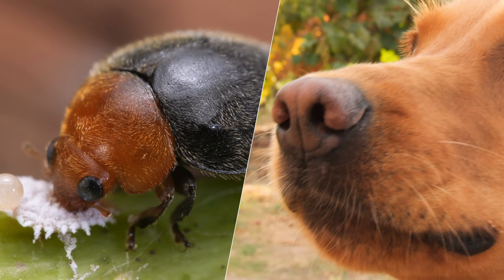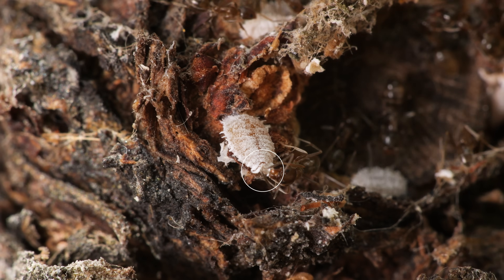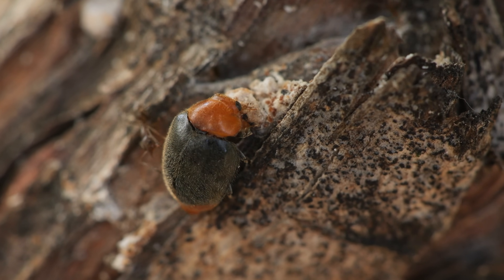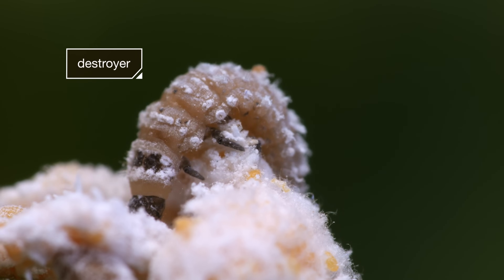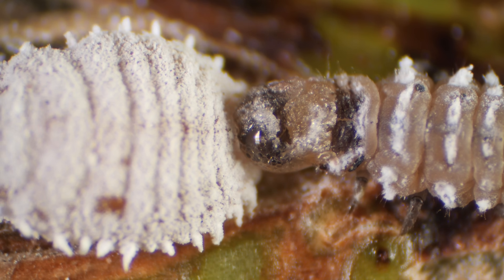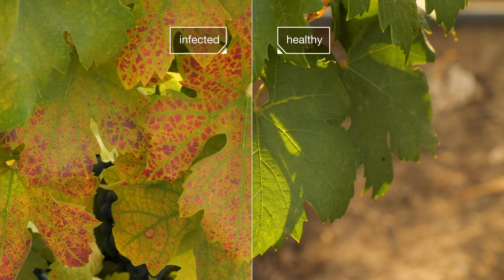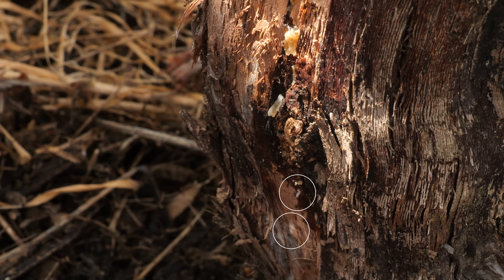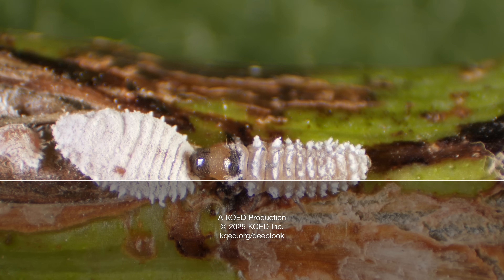Save The Grapes! Enter The Mealybug Destroyer! | Deep Look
If there ever was a bug that we should all raise a glass of wine for, it's the mealybug destroyer. This heroic bug has been brought in to protect grape vineyards from being ruined by the mealybugs sticky honeydew excrement. But first, the mealybug destroyer must get past the mealybugs’ army of ant bodyguards who want that sweet honeydew excrement for themselves.

---+ Shoutout!

Bridget Kelly
Duane Westhoff
Christopher Williams
Elena De La Paz
manamonarch
Julia
R
Wised1000
Susan Fuhs
Hank Poppe
Walter Tschinkel
STEPHANIE DOLE
J Schumacher
Lily, Vinny, Izzy Altschuler
BulletproofFrog
LAUREL PRZYBYLSKI
wormy boi
Jessica Hiraoka
Laurel Przybylski
Jeremiah Sullivan
Mehdi
KayLa
Wade Tregaskis
Burt Humburg
Noreen Herrington
Roberta K Wright
xkymon
Louis O'Neill
Jellyman
Titania Juang
El Samuels
Laurel Przybylski
KW
Karen Reynolds
David Deshpande
Daisuke Goto
Elizabeth Ann Ditz
Levi Cai
Craig Rosa

---+ Follow Deep Look and KQED Science on social:

Twitter/X:   / kqedscience